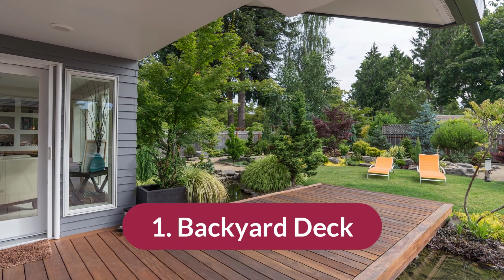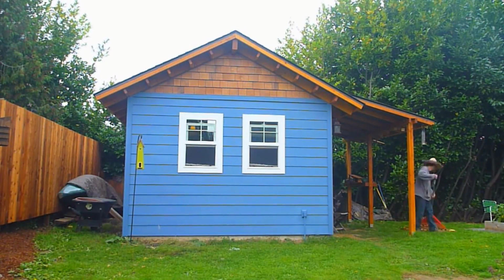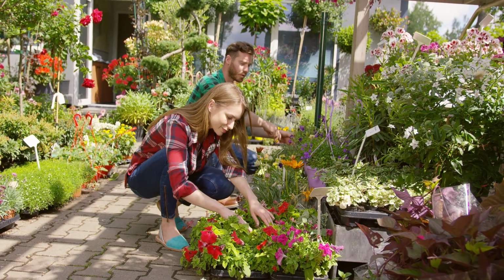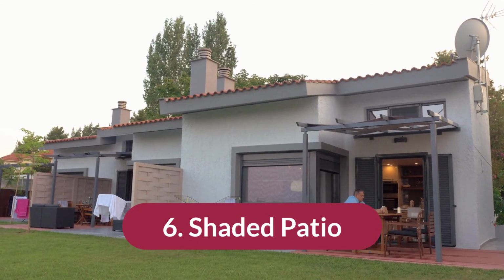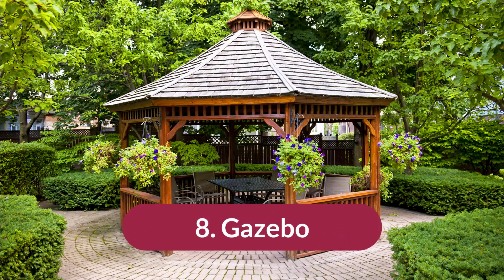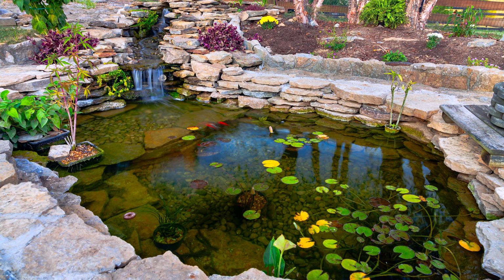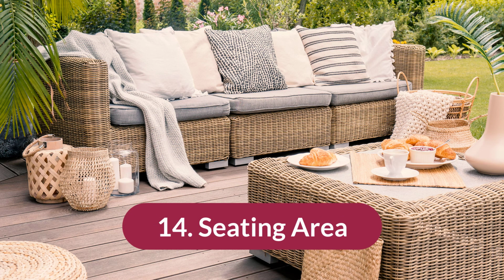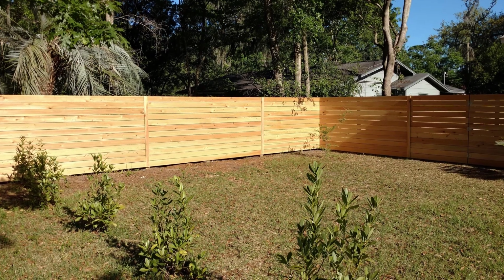16 Backyard Landscaping Ideas that Look Expensive (But Aren't)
Are you looking for inspirational backyard landscaping ideas? I'll share a few backyard designs we've come up with over the years to turn our boring backyards into something worth hanging out in.

Here are 16 of our favorite backyard landscaping ideas that you can have in your backyard.

Timestamps
00:00 Intro
00:17 Cozy Deck
01:01 She Shed
01:22 Backyard Garden
01:53 Fire Pit
02:11 Plunge Pool
02:36 Shaded Patio
02:59 Pergola
03:22 Gazebo
03:33 BBQ Area
03:50 Koi Pond
04:04 Waterfall
04:30 Chiminea Area
04:42 Lounge Area
04:50 Seating Area
05:05 Garden Gate
05:18 Privacy Fence